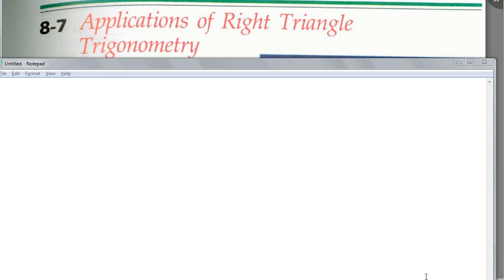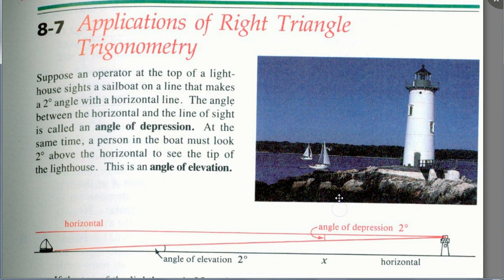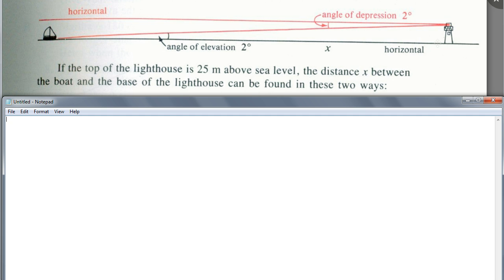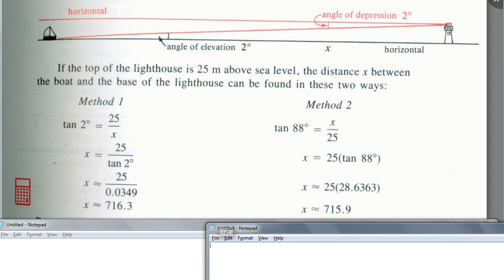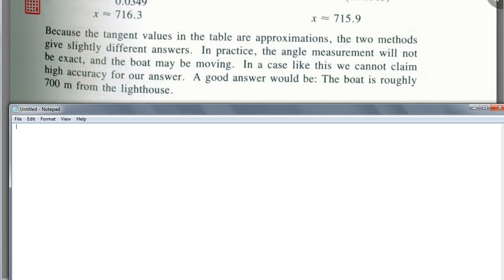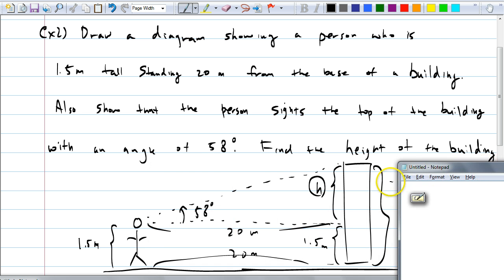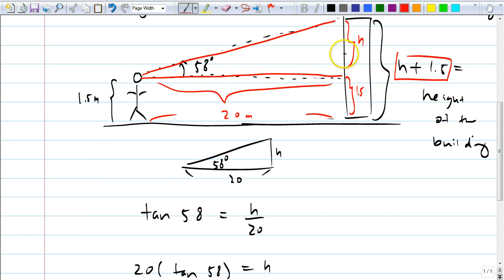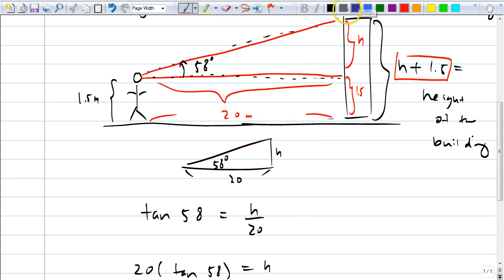Geometry 8.7 Applications of Right Triangle Trigonometry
Applications of Right Triangle Trigonometry